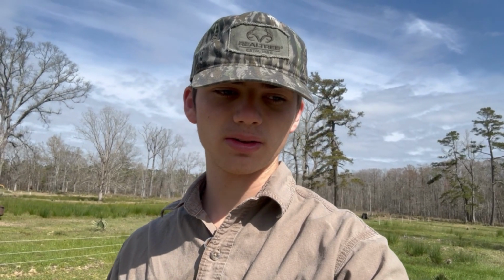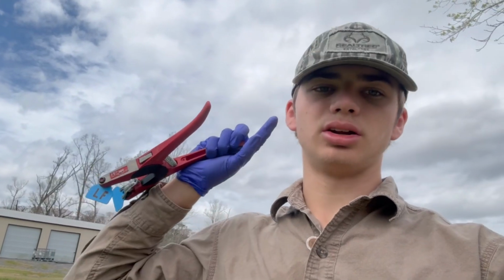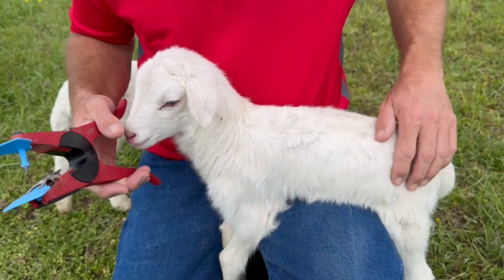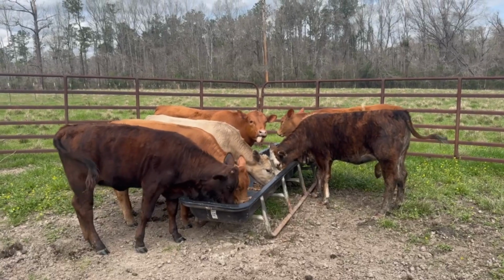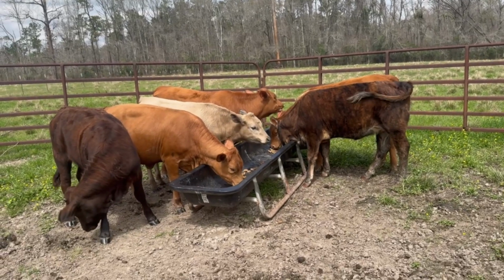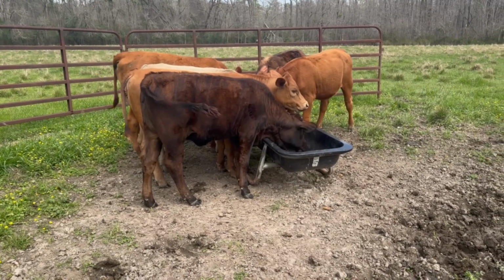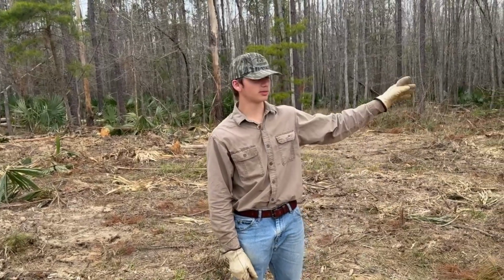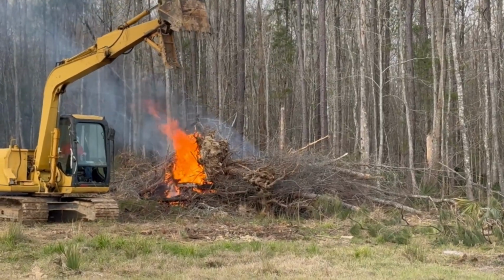How to give sheep their EAR TAG | Making HUGE BonFIRE | Filling NEW Mineral Trough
Today my dad and I are tagging the sheep ears. Later in the vid dad hops on the escavator as we begin clearing new pastures for the cows. Make sure y'all stay on the lookout so y'all can see the finished product!...
If you are financially able to donate to help me grow my channel I would appreciate it!
Memberships also come with benefits depending on the stages!